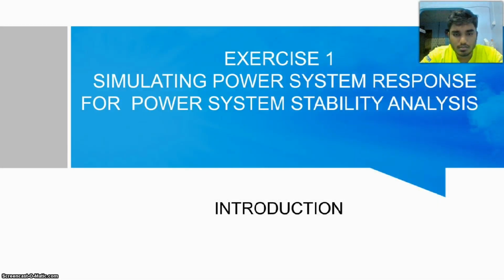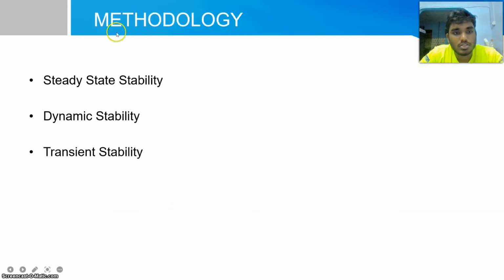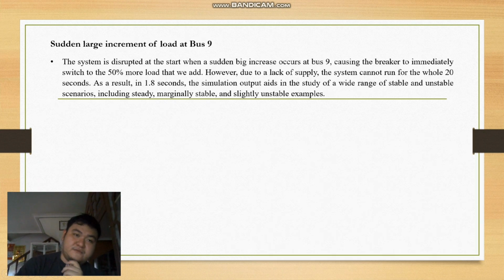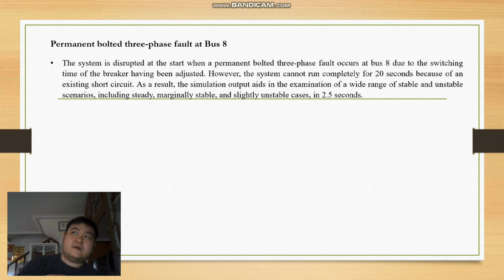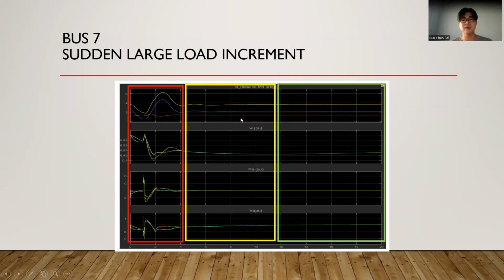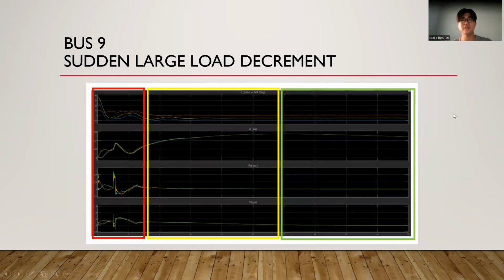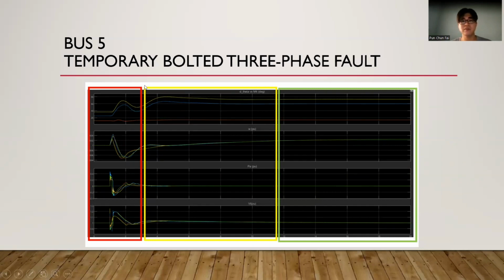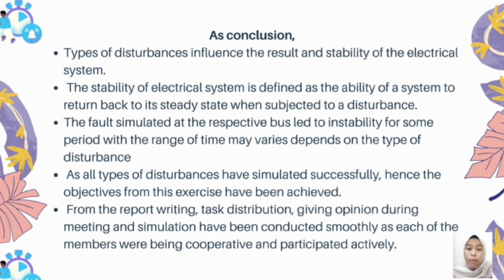EXERCISE 1-MSSE S6 (GROUP 6)